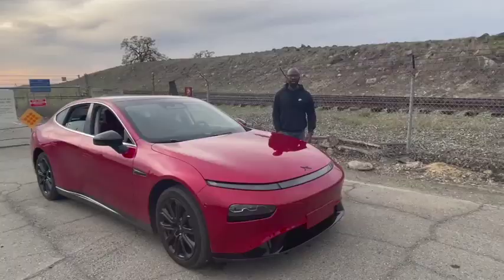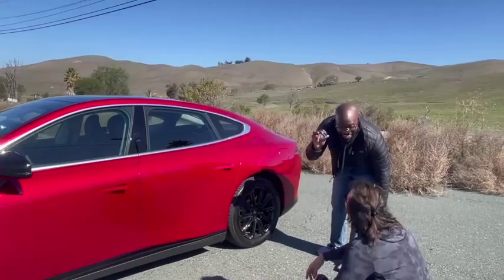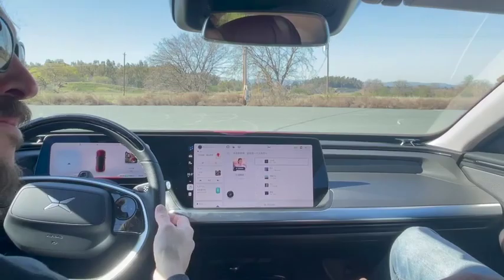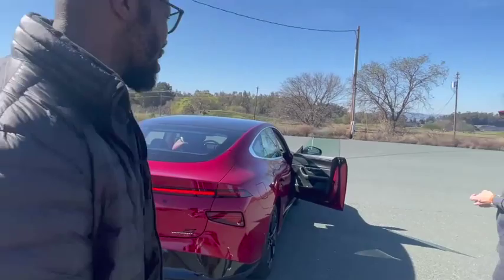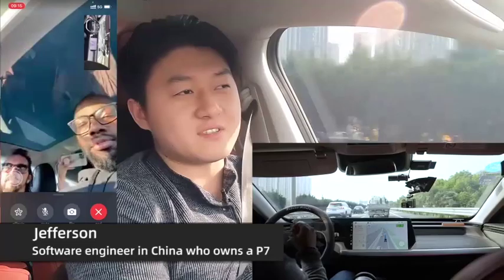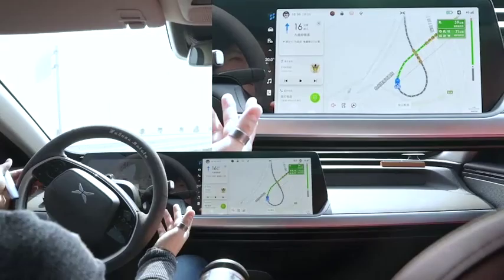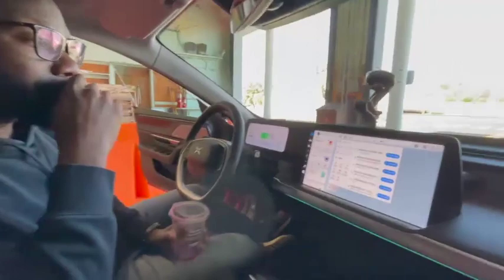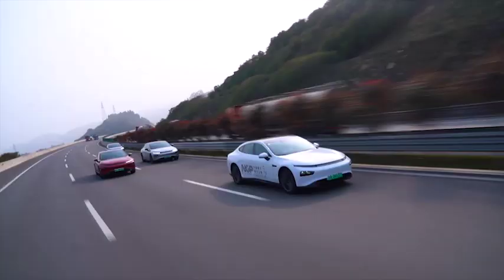Rich Rebuilds Discovers a New Breed: The XPeng P7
Encounter in the wild. When Rich, the provocative EV enthusiast, first discovers the XPeng P7, he can't believe his eyes.
He decides to take it for a spin.
His verdict?

Video credit: @RichRebuilds

We build intelligently connected all-electric cars for a new generation.